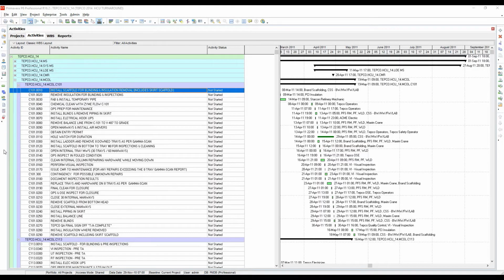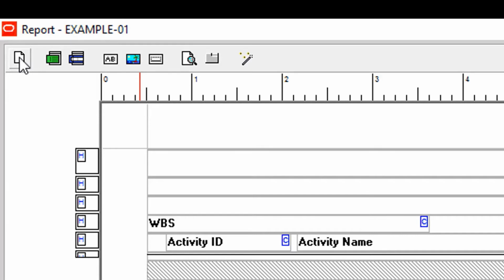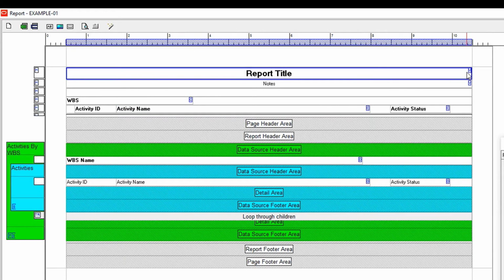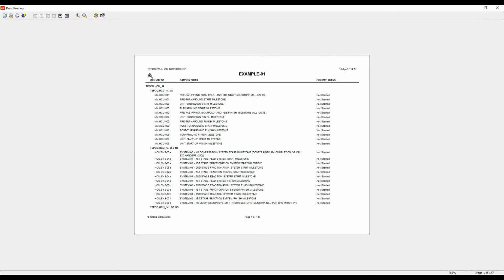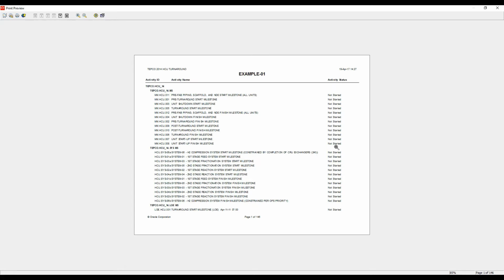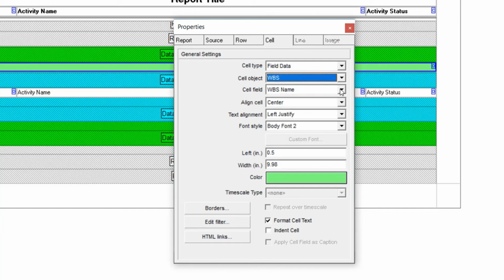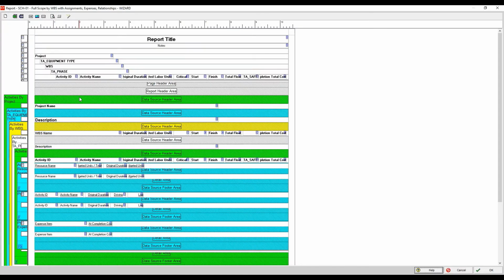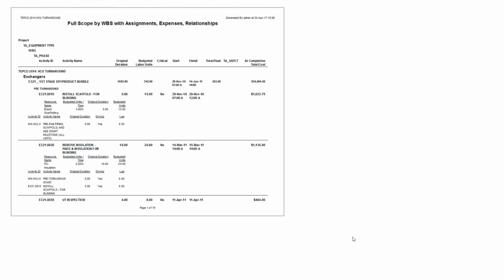P6 Report Editor Tutorial - Part 1 - Basic Cell Editing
Thank you for viewing our video! This video is over "Basic Cell Editing".
We would love to hear your feedback or any questions you have.